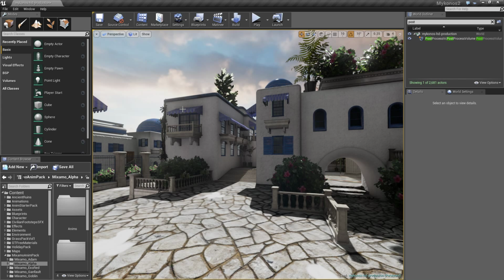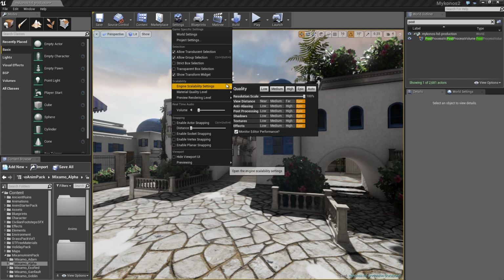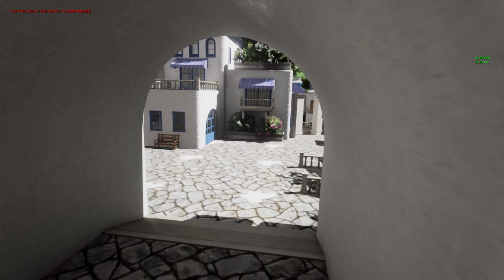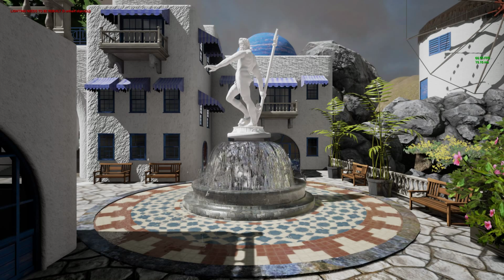Working With Power Tools. Urban Terror Preformance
Some have concerns as to requirements to play UrT-HD and although at the moment there are no hard numbers I've done a walk through as to the current impression of expected quality versus performance.

Grandhall lightmap high detail test.